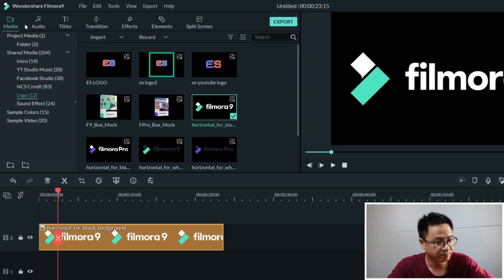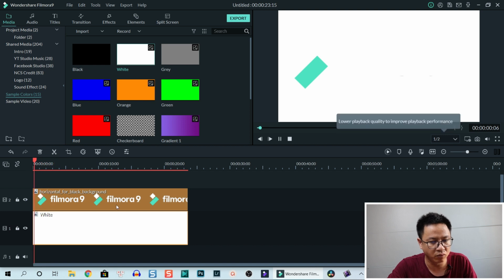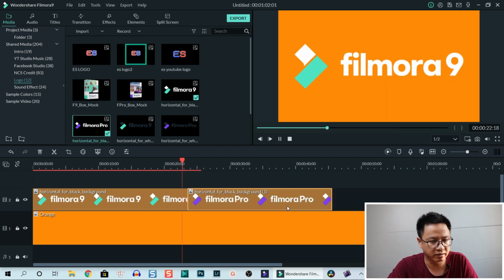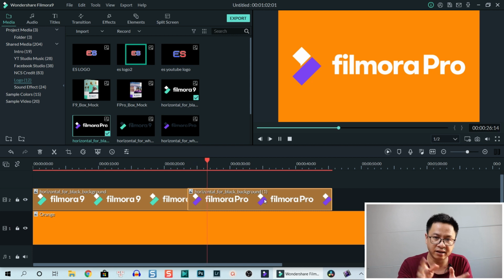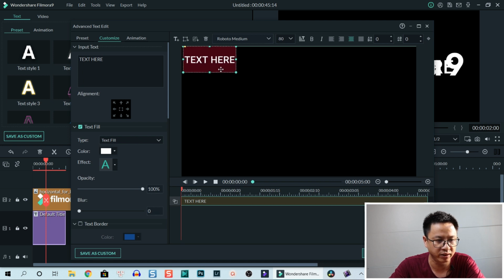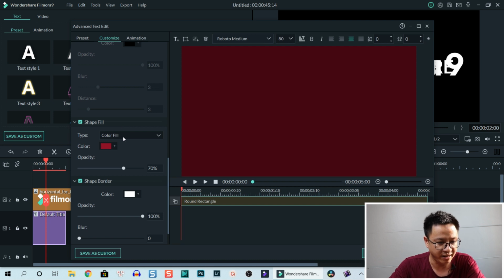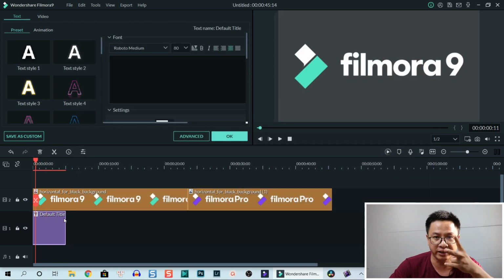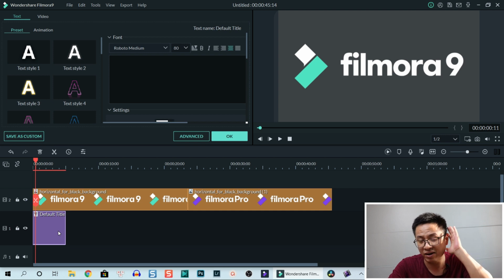How to Change Video Background Filmora9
This tutorial shows you 2 easy ways to change the background of your video in Filmora 9.

ActivePresenter 8 is my main screen recording software.

Other software on my computer